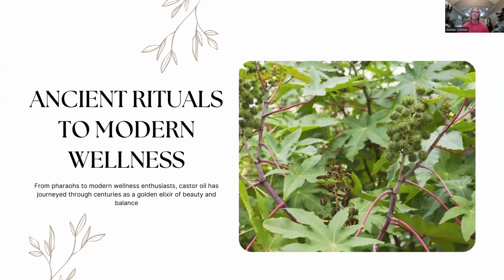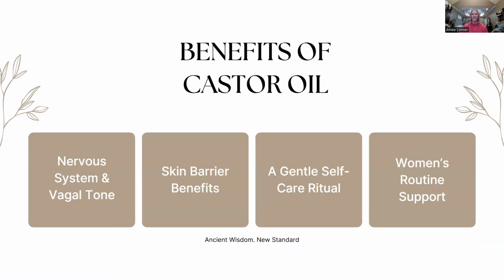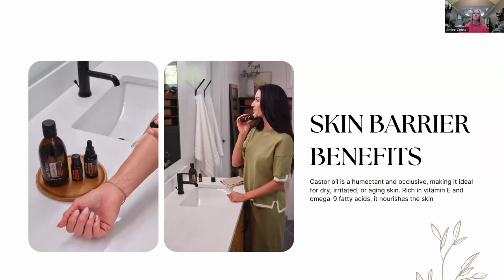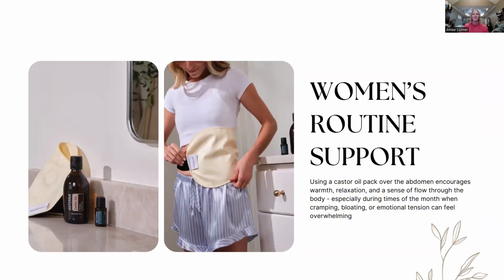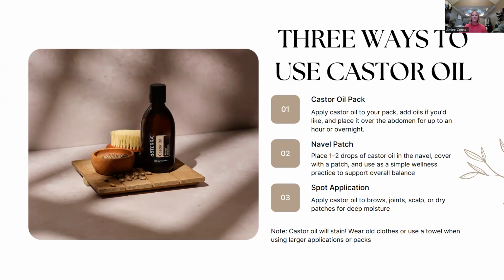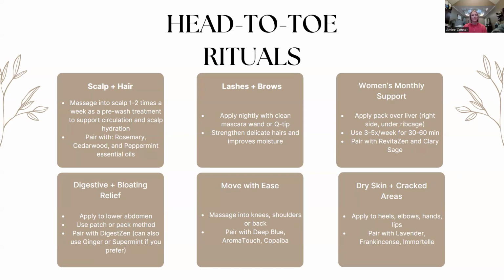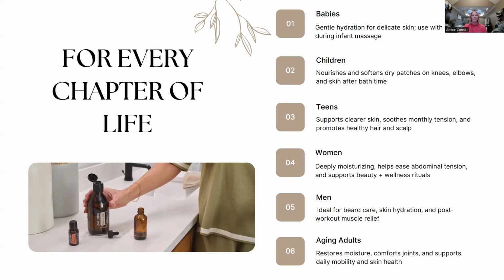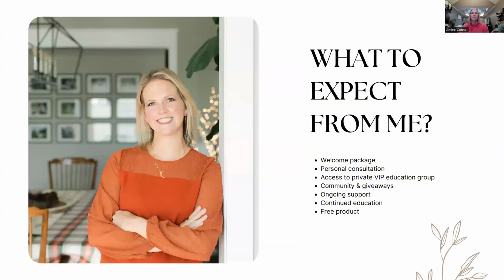The Power of Castor Oil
The Power of Castor Oil: A Natural Approach to Whole-Body Wellness

Welcome to this deep-dive class all about the incredible benefits of doTERRA Castor Oil! In this presentation, we explore how castor oil has been used for thousands of years and why it remains one of the most versatile, effective tools for natural wellness today.

You’ll learn:
✨ The history and science behind castor oil
✨ How castor oil supports the nervous system, skin health, digestion & women’s wellness
✨ What makes doTERRA’s castor oil superior (CPTG, organic, cold-pressed, hexane-free)
✨ Practical ways to use castor oil: packs, navel patches, and spot applications
✨ Essential oils that pair beautifully with castor oil
✨ Simple rituals to support balance, calm, and whole-body well-being

Whether you're new to castor oil or looking to elevate your wellness routine, this class will give you the tools and confidence to get started.

💧 Ready to order castor oil or build your custom doTERRA kit? Click the link to order and customize your cart

Plus, feel free to message me anytime—I’m here to help you get the best pricing and the right products for your needs.

Email/Text/DM for help getting started!